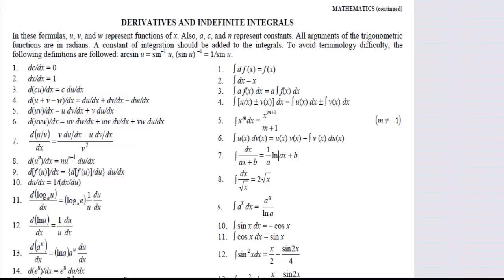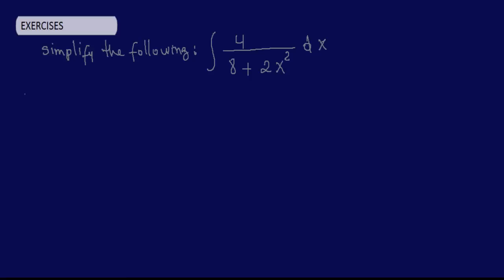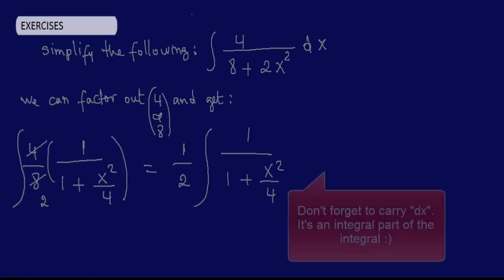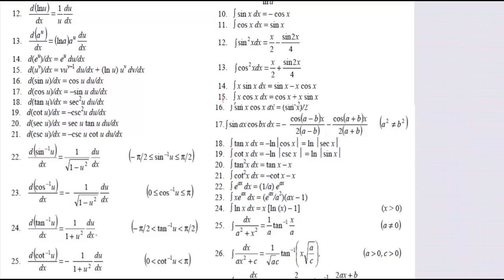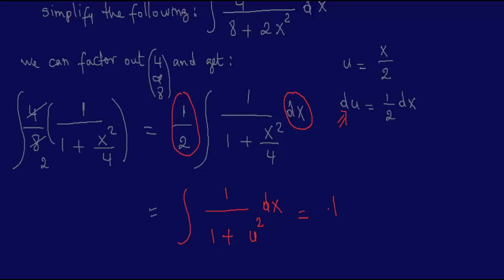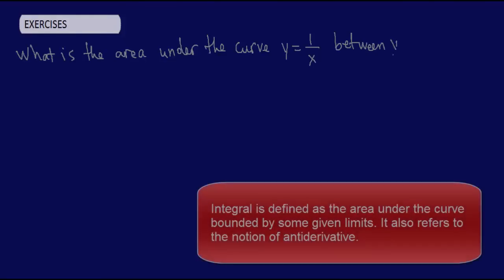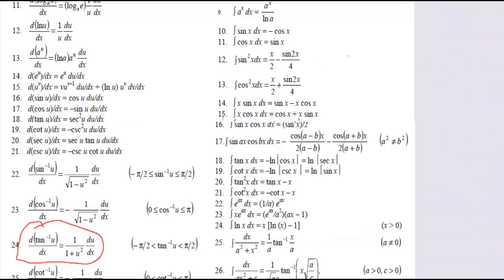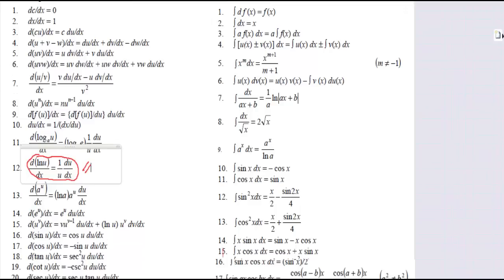INTEGRALS: FE-EIT EXAM REVIEW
Brief Practice of Integrals for the FE-EIT Exam.